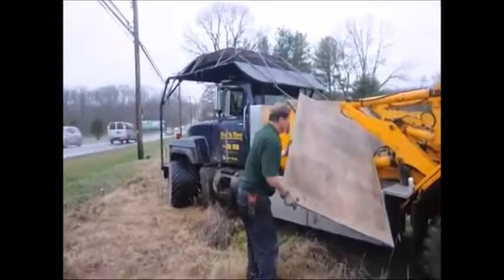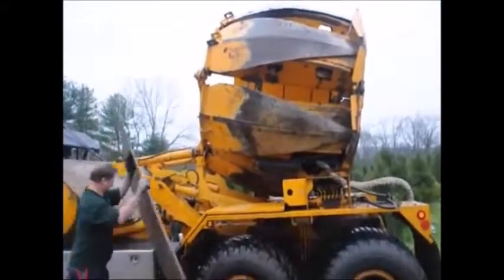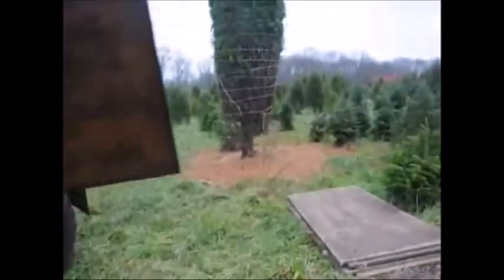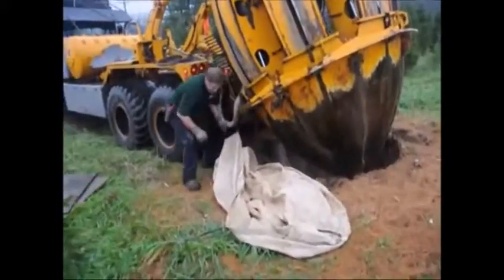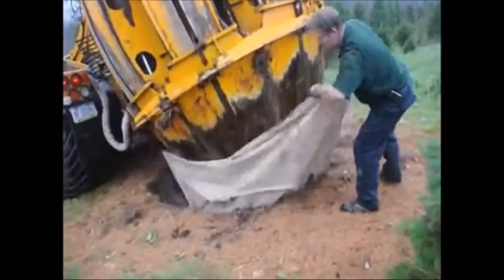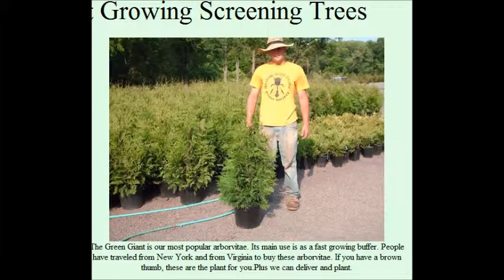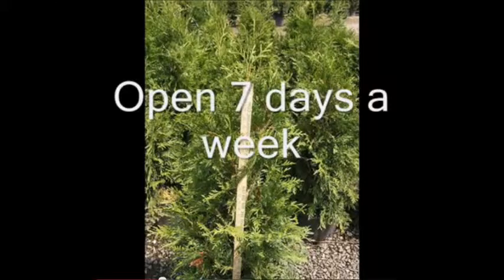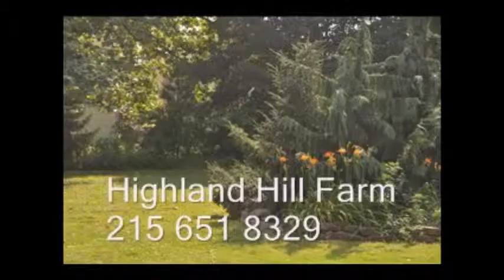Moving A Monster Pine Trees